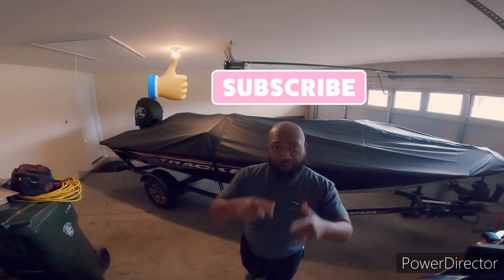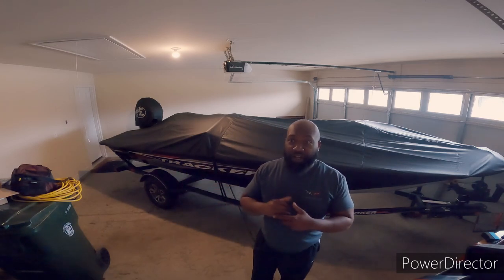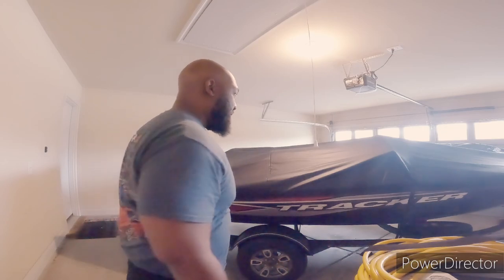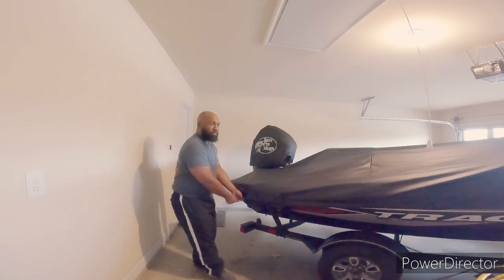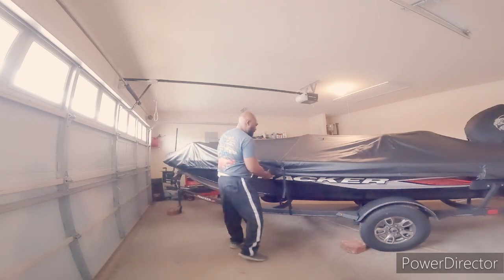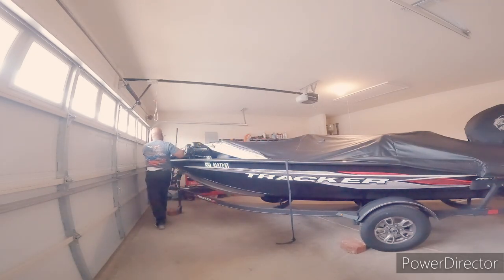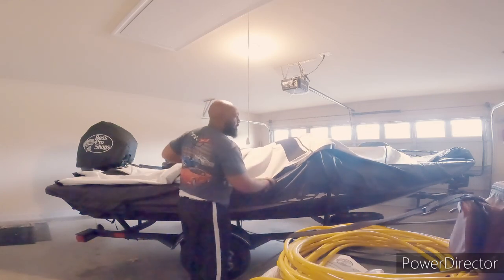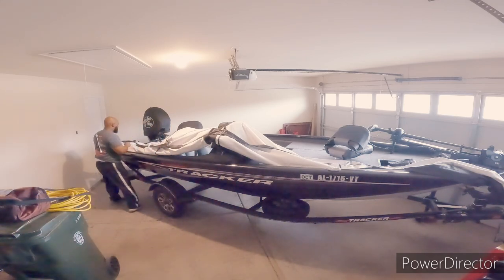Tips: How to uncover and cover your Bass Tracker boat cover.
Having trouble with your Bass tracker cover. Here's a quick video that could possibly help with that problem.

Scripture of the day: Hebrews 11:1